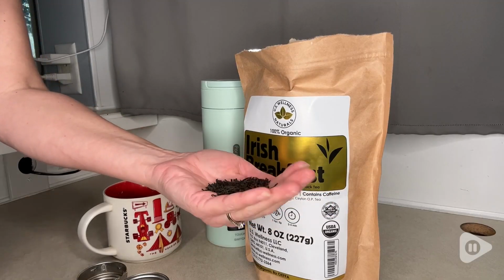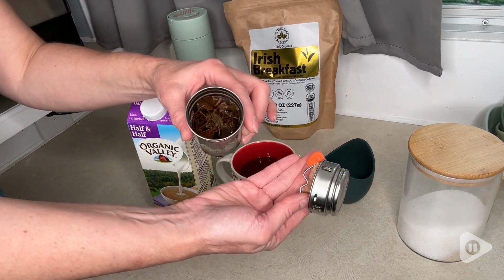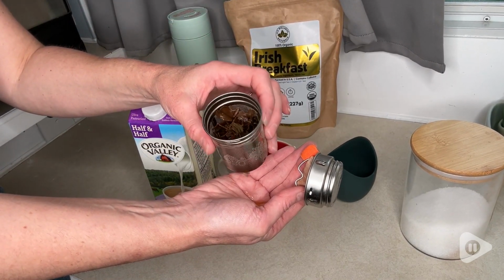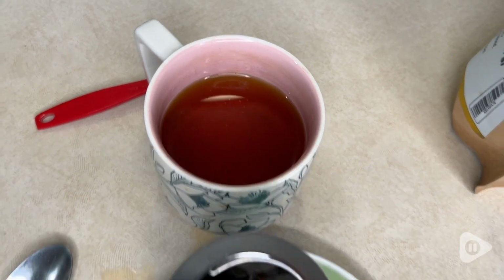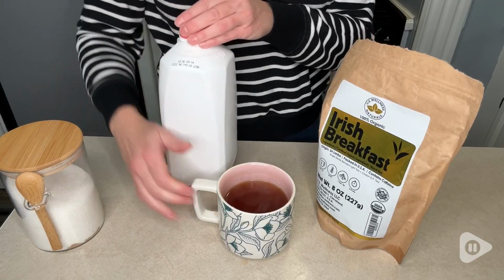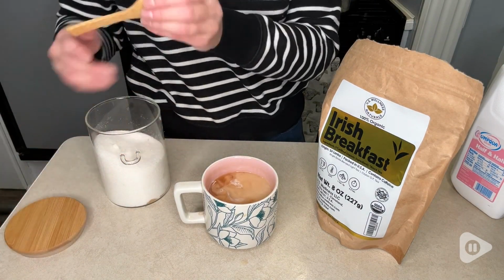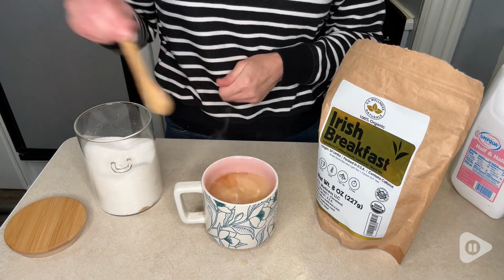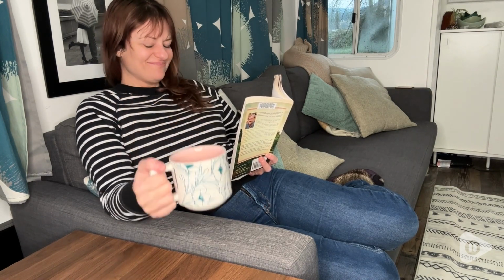U.S. Wellness Irish Breakfast Tea | Our Point Of View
U.S. Wellness Irish Breakfast Tea

(Commissionable Links)

IRISH BREAKFAST TEA- This is a unique, single estate light blend of Irish Breakfast Tea that has a crisp, clean flavor, brisk edge and refined aroma; Irish Breakfast Tea first started appearing as the Irish developed an affinity for tea, much like their British counterparts; Whole leaf Irish Breakfast Tea is heartier and bolder than its English cousin, and is described as having a deep, dark flavor; It pairs well with a hearty breakfast and a splash of milk.
100% CERTIFIED ORGANIC- This loose leaf Irish Breakfast Tea is cultivated on the renowned Idulgashinna Estate. Idalgashinna is a small village in the Badulla District, Uva Province, Sri Lanka. Situated at an elevation of about 1,615 metres (5,299 ft) above sea level, it is located in the Haputale-Namunukula mountain range. The area is home to the Idalgashinna Estate, wich is the first tea estate in Sri Lanka ever to be Certified Organic.
ETHICALLY AND SUSTAINABLY SOURCED- Whole leaf black tea from specific estates is harder to find, but worth the search; This tea is sourced entirely from a single estate, which allows us to be confident in the ethical treatment of employees, as well as the sustainable green practices engages in; The estate provide funds to help educate their employees, affordable housing, and living wages; Similarly, each provides for sustainable growing by using a combination of local flora
UNIQUE TASTE- The loose Irish Breakfast Tea is more robust and stronger than regular English Breakfast Tea; This is unsurprising given the rainier climate found in Ireland; The Irish culture since it is recommended to be served with milk, a staple of the Irish economy; In Ireland, they consider the name Irish Breakfast Tea to be something of a misnomer, as many an Irish farmer downs three or more cups a day; Compared to English Breakfast Tea, there is more caffeine present.
QUALITY GUARANTEED- U.S. Wellness Naturals is based proudly out of Cleveland, OH, where each of these 8 oz bags of Irish Breakfast tea were lovingly packed; We offer a 100% satisfaction guarantee, and are always available to provide any tips, hints, or answers to questions you need about your delicious new tea!